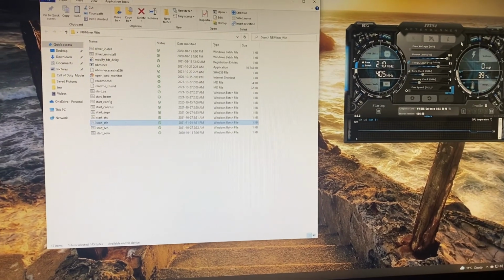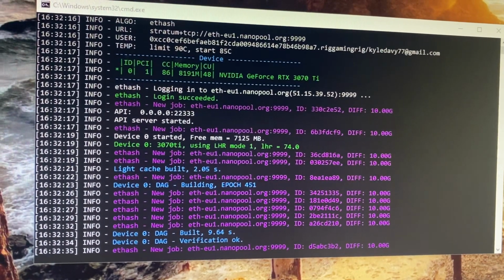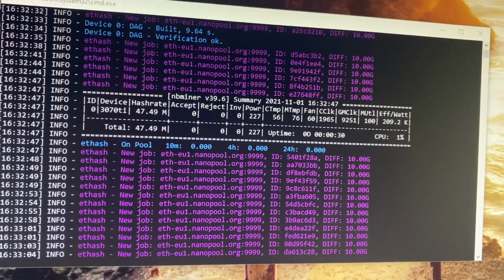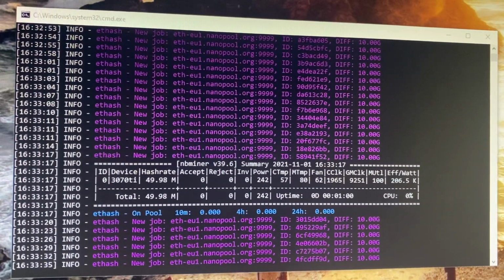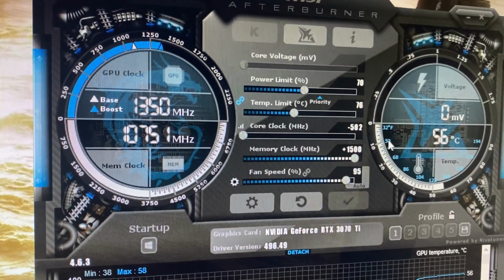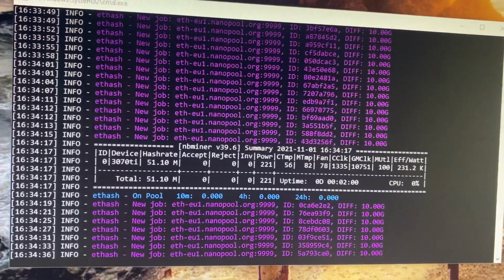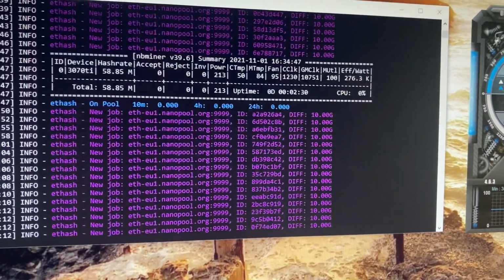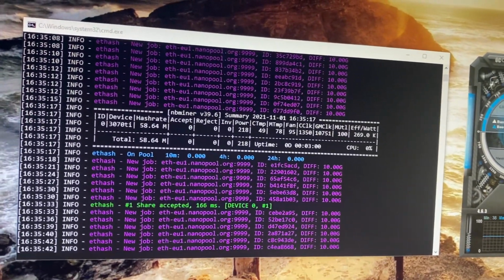3070Ti NBminer mining settings for ETH (afterburner settings for LHR 3070ti)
Here are my settings for afterburner running a EVGA 3070Ti FTW.

58 mh/s ETH at 215Watts